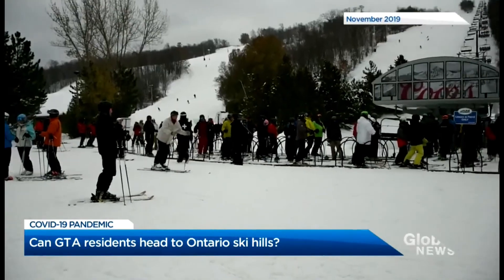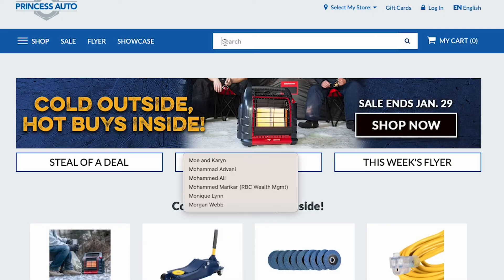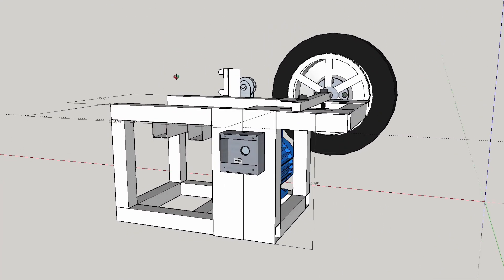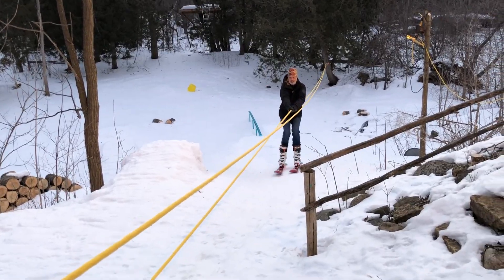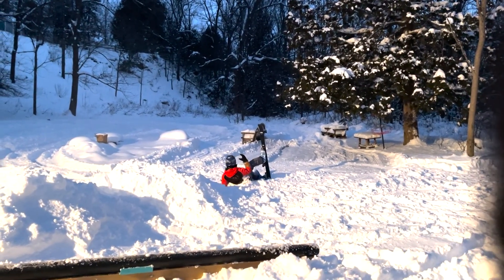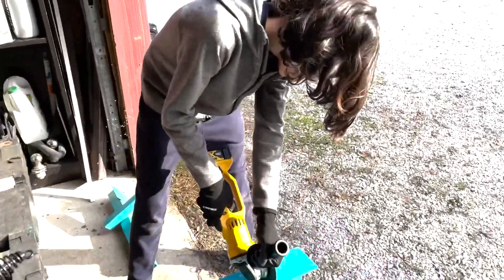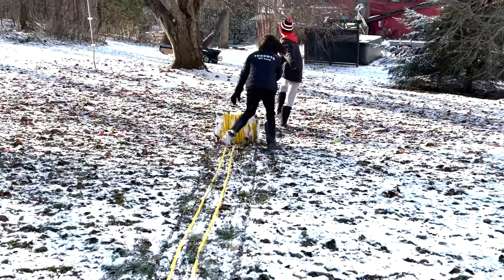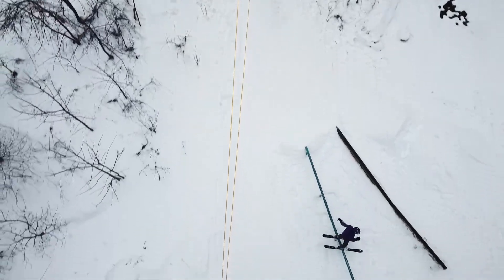Building a Rope Tow!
When covid-19 shut down our local ski resort, we decided to build our own!  We designed and fabricated our very own rope tow.  We added in a few rails and features and now have our very own little snow park for Freestyle Skiing and Snowboarding in the backyard!

Our boys compete in Slopestyle so this gives them the opportunity to train in the backyard and work on tricks any time - day or night.

It was a really fun and rewarding project to work on with my boys.  Some new welding and fabrication skills were developed.

Love to hear from others on this...drop us a comment and let us know your thoughts!